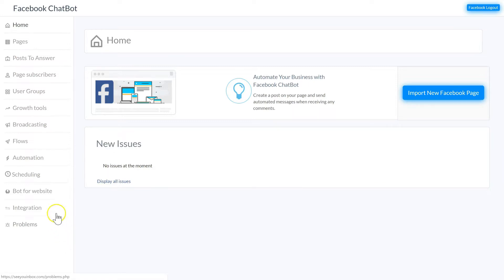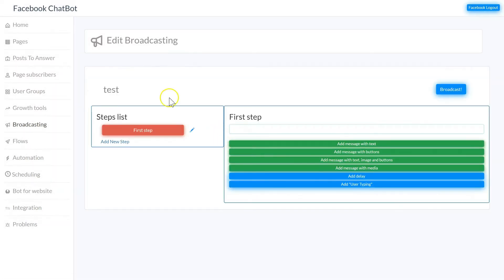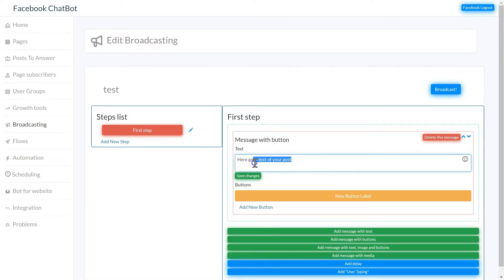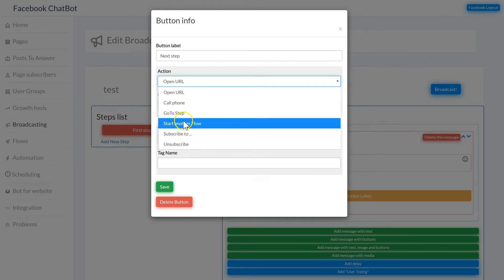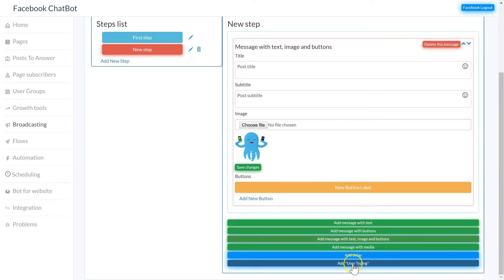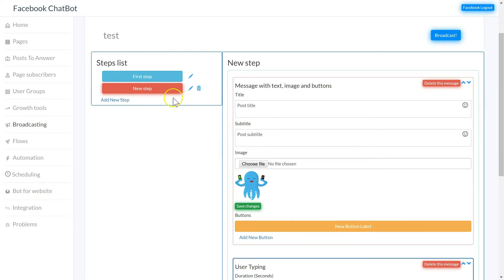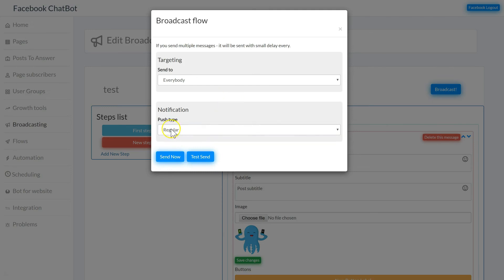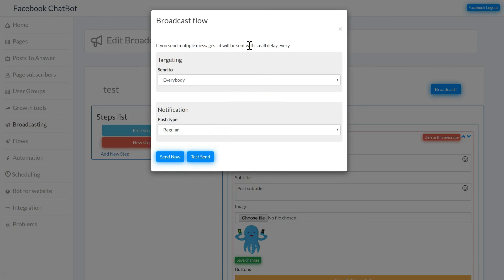Chatbot for Facebook and Website Broadcasting